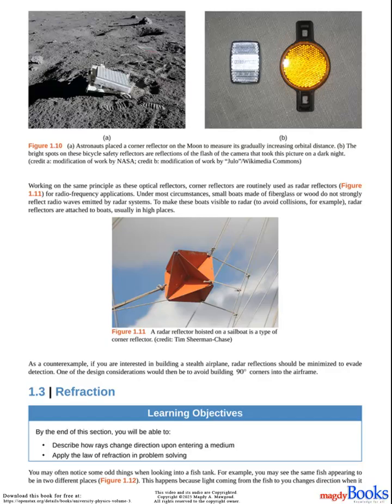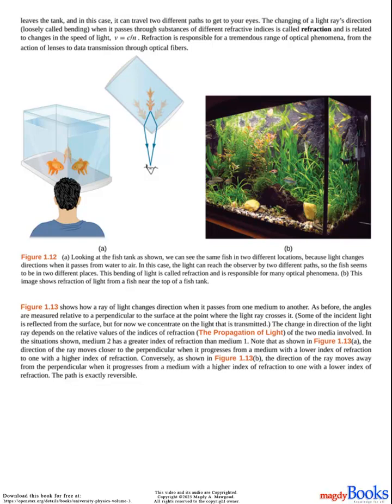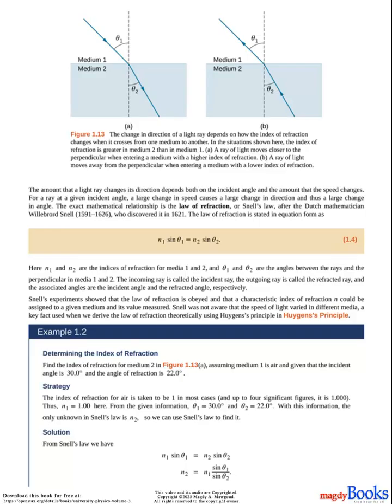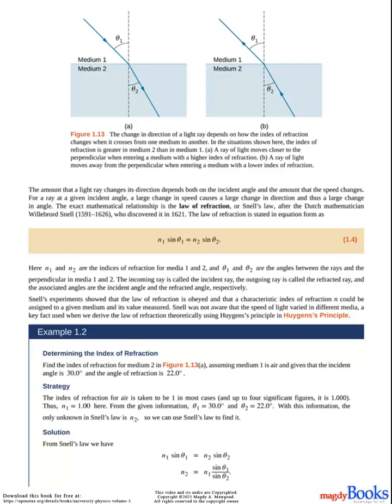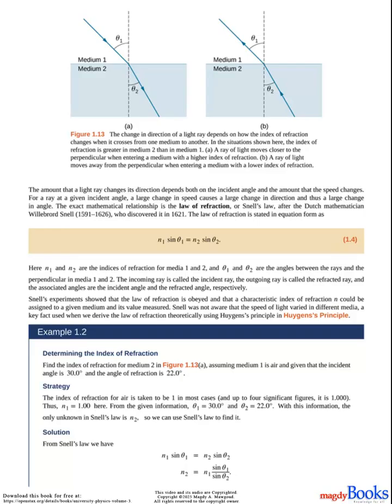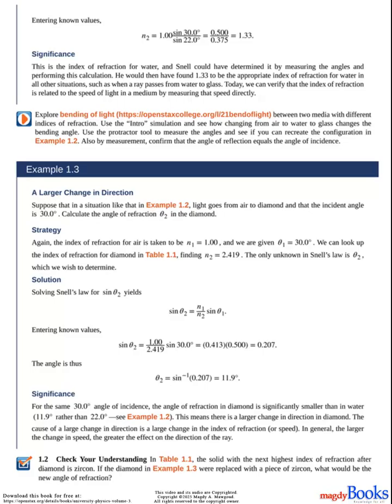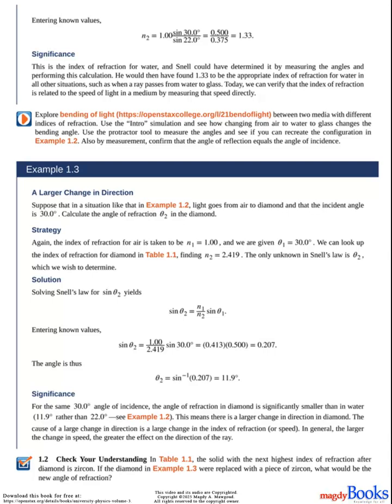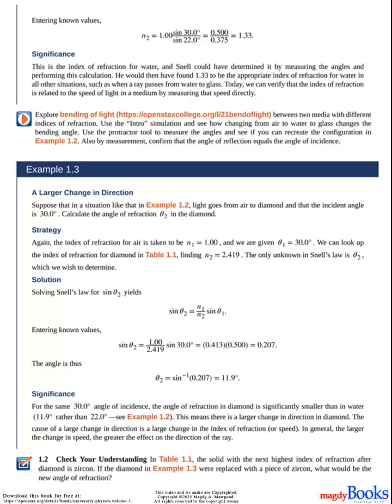02_02_03-001_03_0_Section 1.3. Refraction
Chapter 001, Section 1.3. Refraction